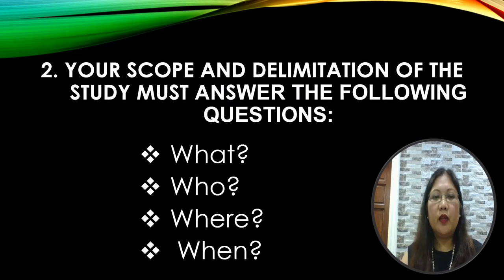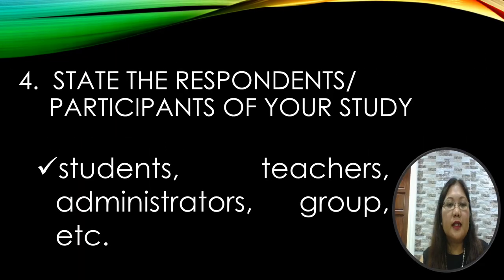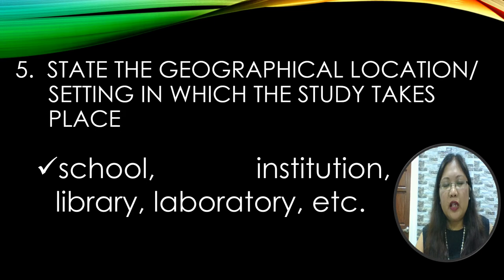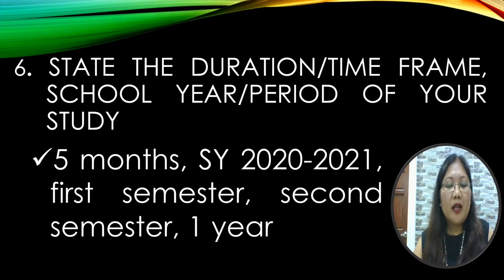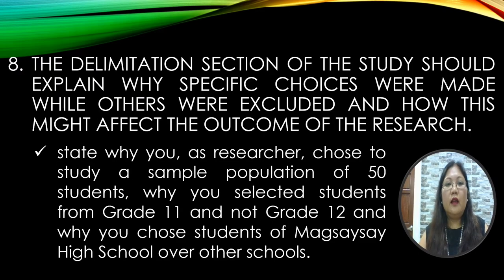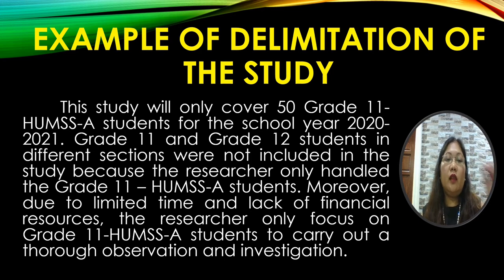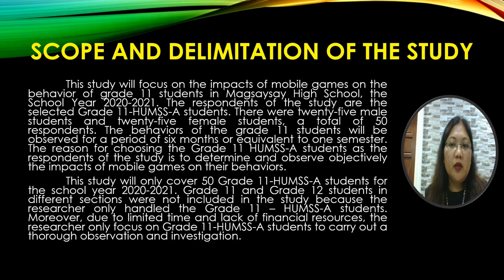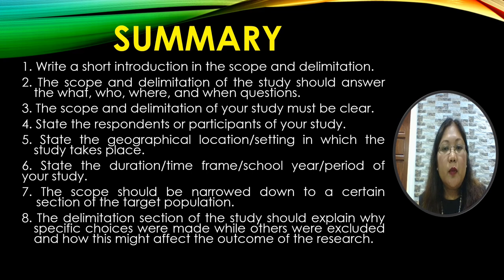SCOPE AND DELIMITATION OF THE STUDY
This video shows some tips on how to write the scope and delimitation of the study.